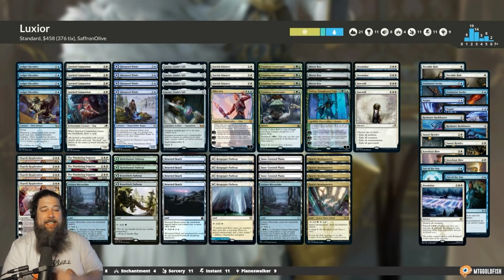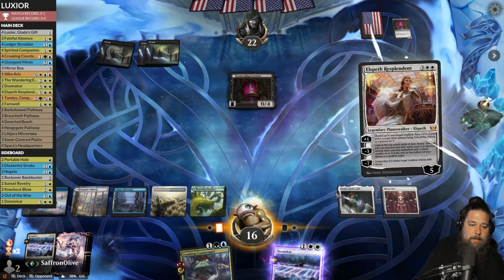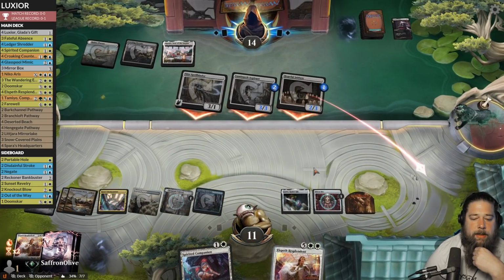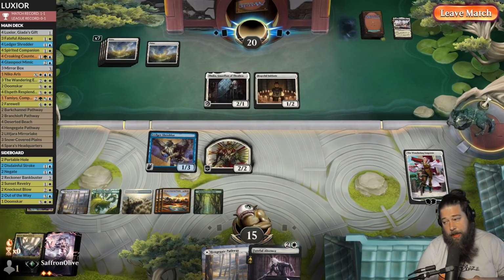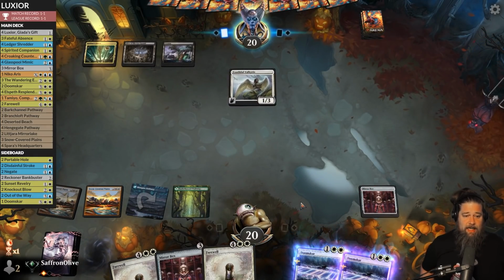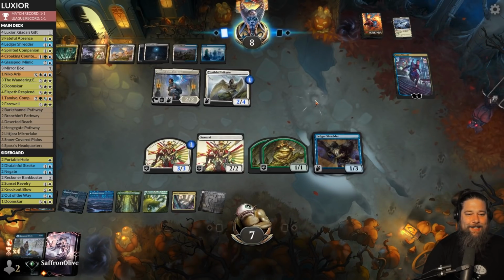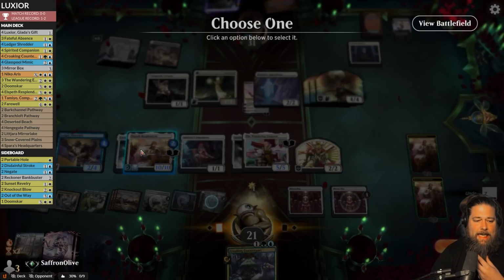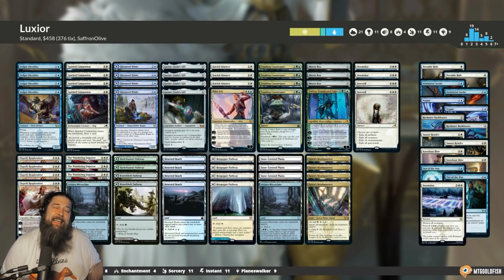What if Elspeth Was a Frog? 🐸 Against the Odds 🐸 Standard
How many Elspeth Resplendents can we get on the battlefield at once in Standard with the help of Luxior, Giada's Gift, Mirror Box, and Croaking Counterpart? Let's find out!

MTG MTG
MagicTheGathering Magic: the Gathering
MagicArena Magic Arena
MTGStandard MTG Standard

0:00 Intro
2:28 Match 1
13:48 Match 2
25:17 Match 3
44:00 Match 4
56:26 Wrap Up